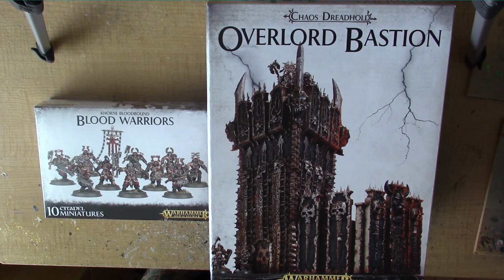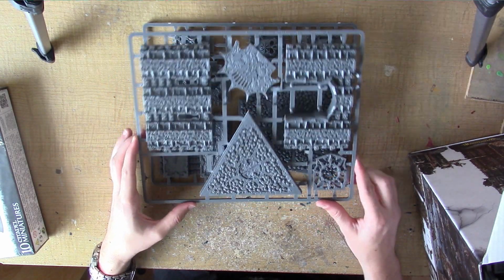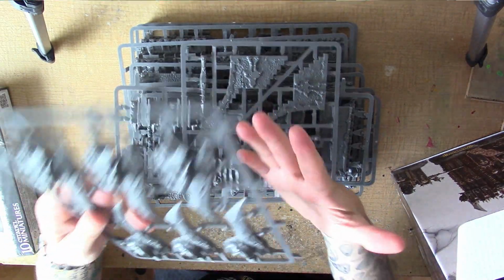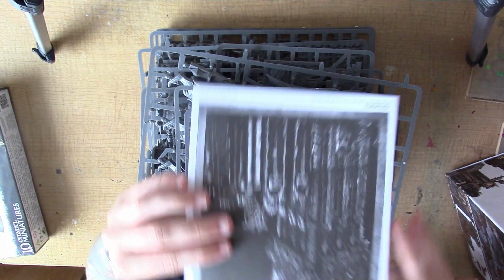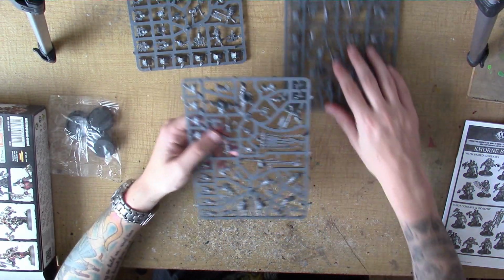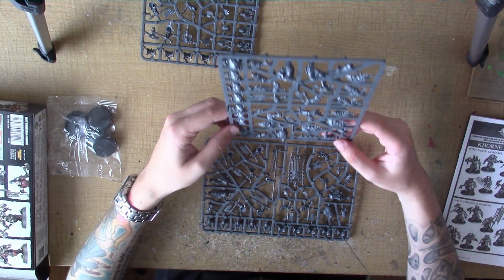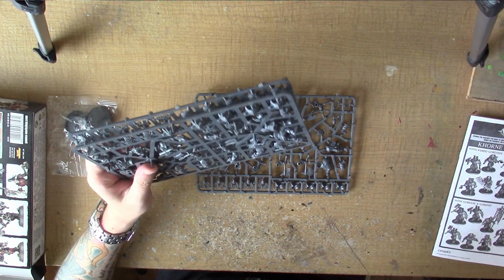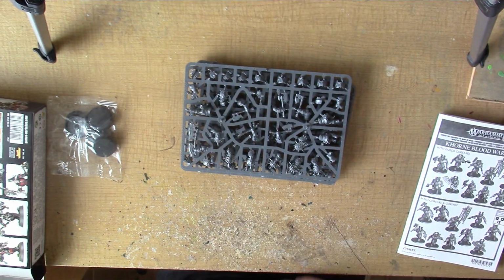Unboxing Khorne Bloodbound Blood Warriors and Overlord Bastion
In this video I do a quick unboxing of the Khorne Bloodbound Blood Warriors and the Chaos Dreadhold Overlord Bastion